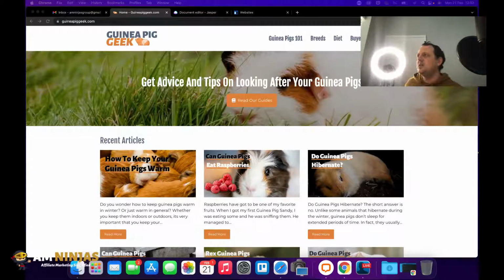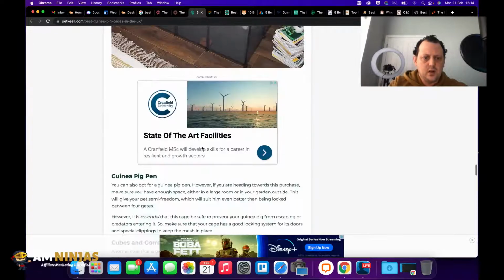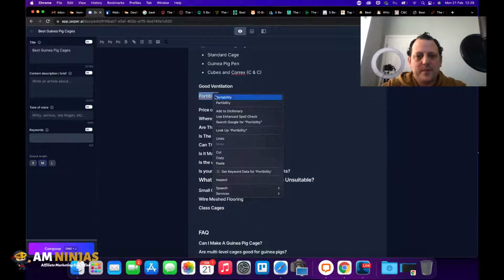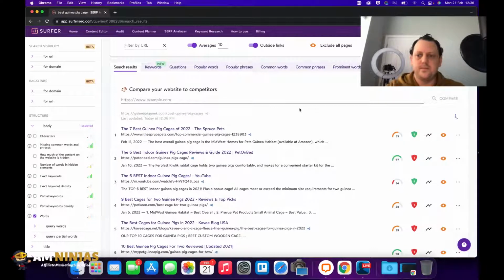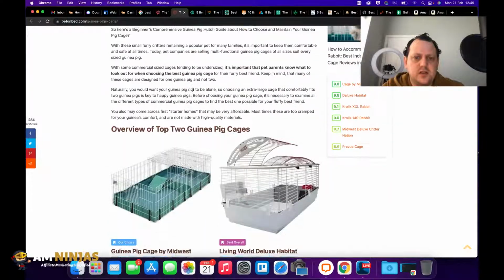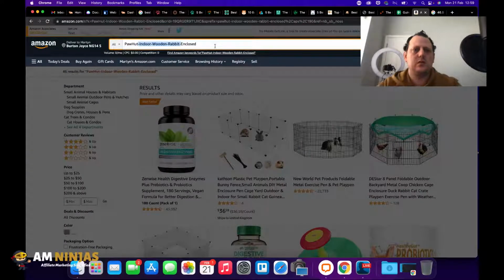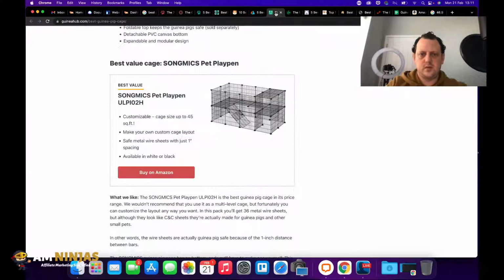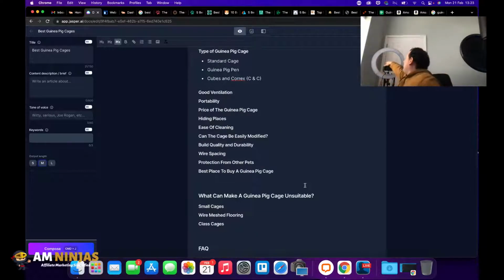Livestream Episode 10 - Affiliate Site Building and Affiliate Marketing QnA & Site Reviews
Join me live for the Monday Livestream!

In this stream I'll be working on building the affiliate site as well as answering any questions.

Will also review any websites :)

Useful Content

Recommended Tools